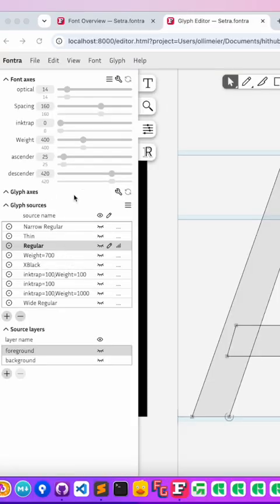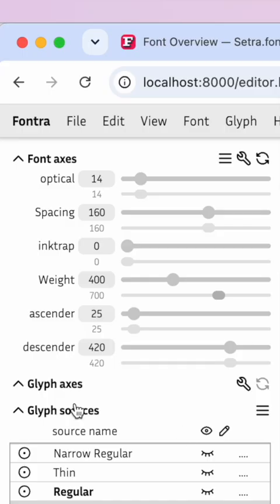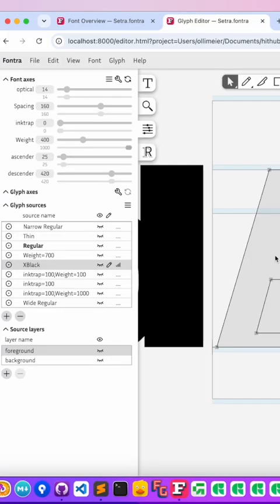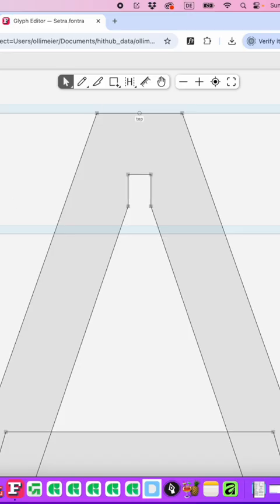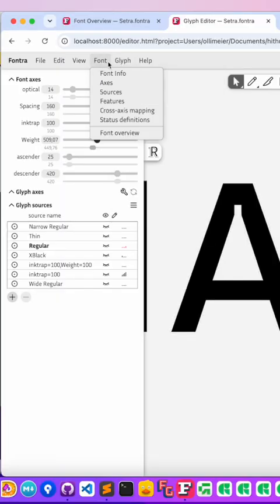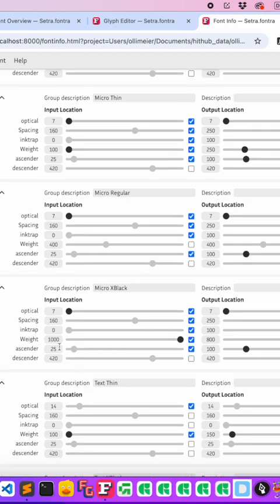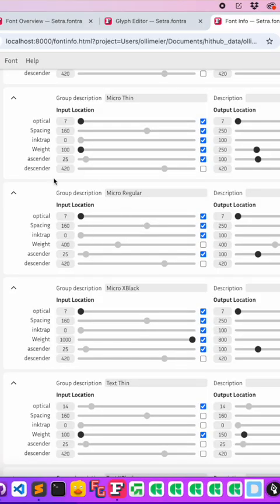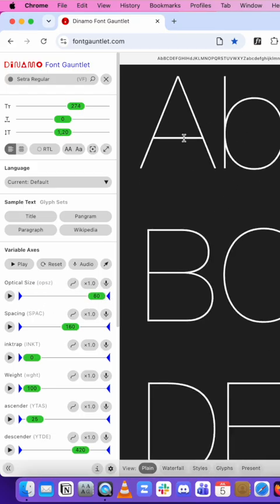Let's talk about Fonts: Cross-axis mapping (avar 2)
Ever wanted to know how to master a font or what font-engineers are doing?

This video gives you some insides of a new technology called avar 2 or in other words 'cross-axis mapping'. Follow for more.

This might become a series of videos where I talk about common font-engineering task and how I solve it. You get information about OpenType Specifications (short: OT Spec) and why you cannot trust it alone. What are the best practices of font-engineering ...